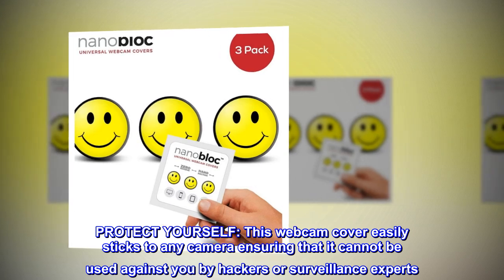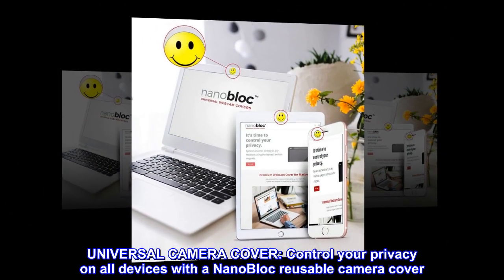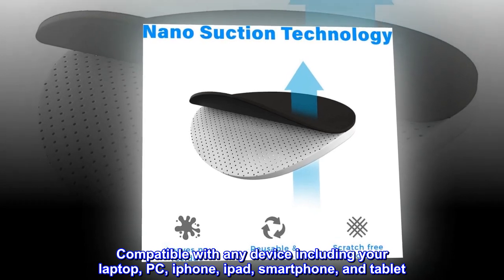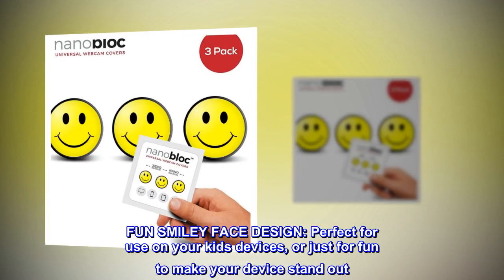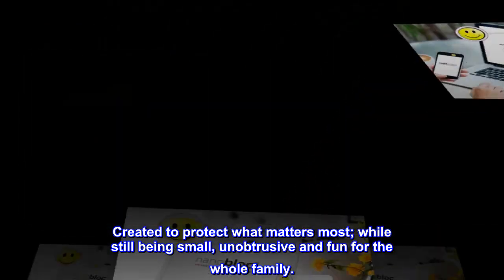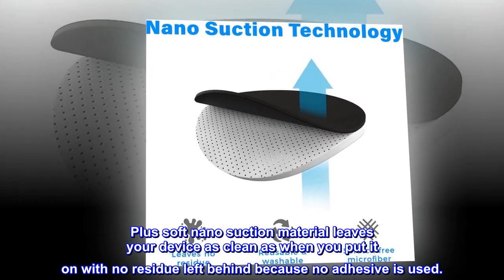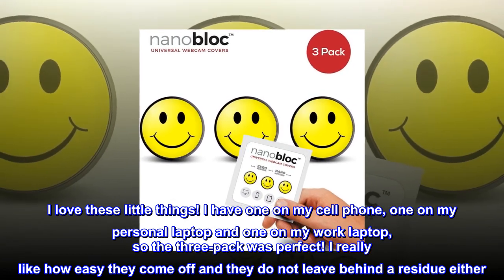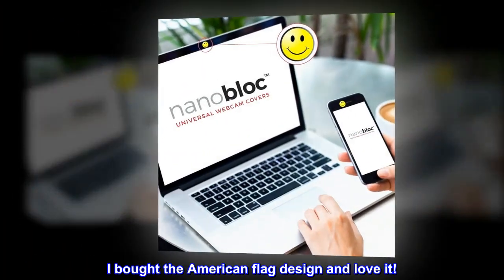NanoBloc Webcam Cover from Eyebloc - Universal Reusable Camera Cover for All Devices – Safe Screen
PROTECT YOURSELF: This webcam cover easily sticks to any camera ensuring that it cannot be used against you by hackers or surveillance experts. Stop hacking in its tracks and regain peace of mind.
UNIVERSAL CAMERA COVER: Control your privacy on all devices with a NanoBloc reusable camera cover. Compatible with any device including your laptop, PC, iphone, ipad, smartphone, and tablet
REUSABLE OVER AND OVER AGAIN: The NanoBloc can be removed and reused again and again. If you notice a loss in suction, simply rinse with water and allow it to air dry to make it good as new.
FUN SMILEY FACE DESIGN: Perfect for use on your kids devices, or just for fun to make your device stand out. Created to protect what matters most; while still being small, unobtrusive and fun for the whole family.
SAFE SCREEN CLOSURE & NO RESIDUE: At only 0.5mm thick it allows for full closure without any risk of damage to your laptop screen. Plus soft nano suction material leaves your device as clean as when you put it on with no residue left behind because no adhesive is used.
Love these things!
I love these little things! I have one on my cell phone, one on my personal laptop and one on my work laptop, so the three-pack was perfect! I really like how easy they come off and they do not leave behind a residue either. I bought the American flag design and love it!